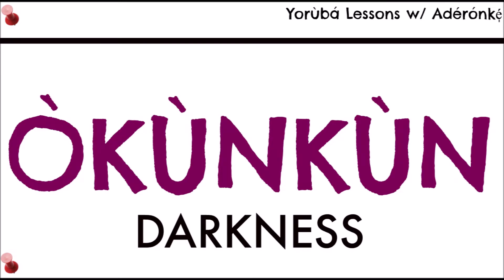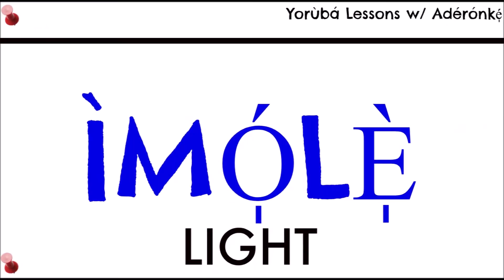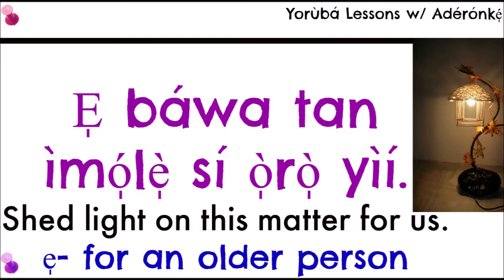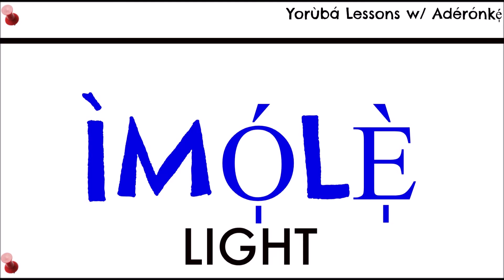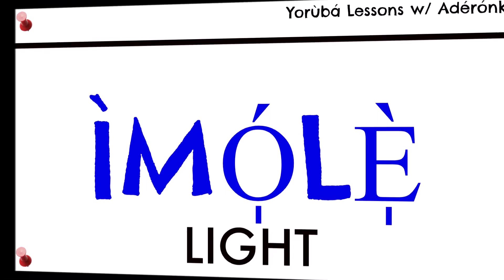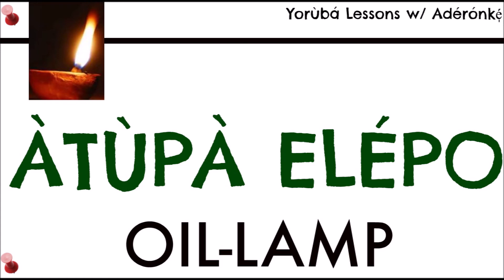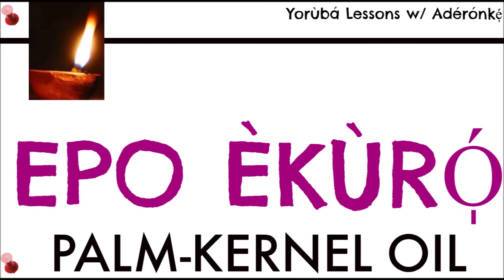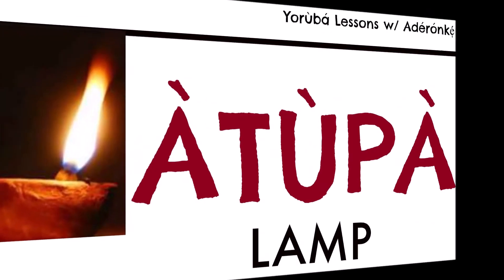Yoruba Language Antonyms 4: Light and Darkness | Òkùnkùn àti Ìmọ́lẹ̀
It will mean a lot to me, and the funds will be put to good use, especially towards the upgrading and promotion of this channel, the promotion of the Yorùbá culture at large, and charity.

CHARITY SUPPORTED:
SickKids Foundation
Toronto, Ontario
August 2019 - Present

E̩ je̩ èbùré̩, awo olùgbe̩bè̩.